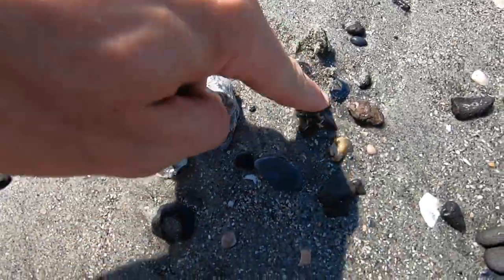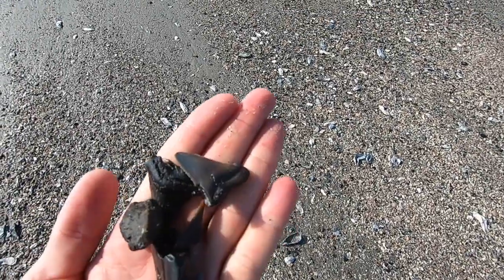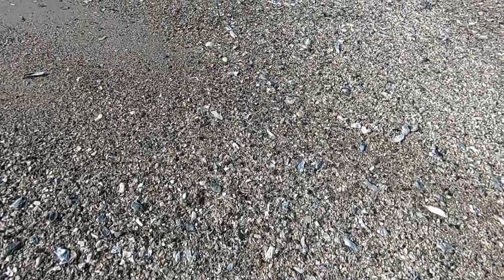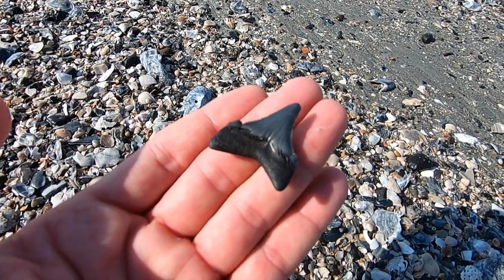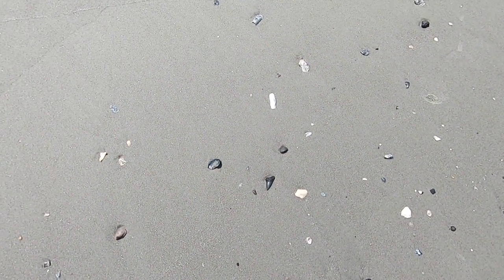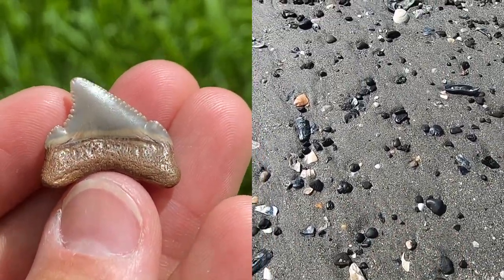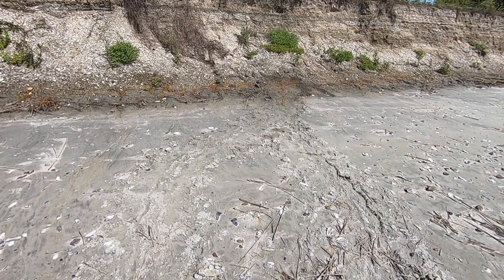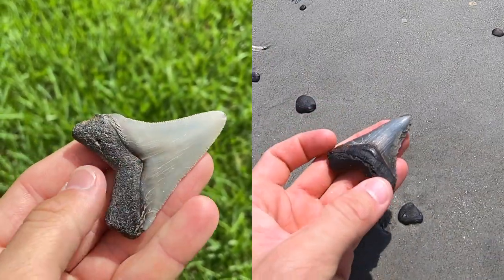We Found GIANT Shark Teeth on the Beach! | Charleston Fossil Adventures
We're at it again! CFA owner and paleontologist, Ashby Gale, explored some of the larger dredge islands in Charleston to collect more fossils for our Patreon supporters. and join the Great White Shark tier or higher to receive some of the fossils we found in this video.)

These dredge islands are a mixture of Oligocene through Pleistocene sediments, dating 30 million to 11,000 years old. We collected teeth from the megalodon lineage, false mako sharks, giant threshers, great whites, and more during this epic hunt!

Once we resume in person tours, we'll start offering our Dredge Island Adventure, so that our clients can tour these beaches with a paleontologist, and discover more about the fossil treasures that Charleston has to offer!

Fossil-loving family? Preorder A Beachcomber's Guide to Fossils, photographed and co-written by Ashby Gale. Available to purchase through our website, fossilsABG.org, as well as Amazon